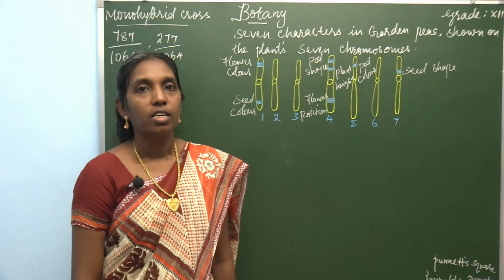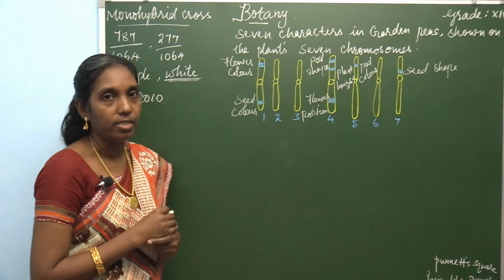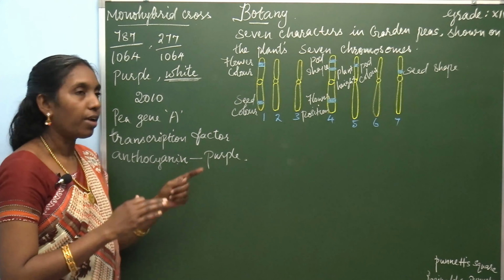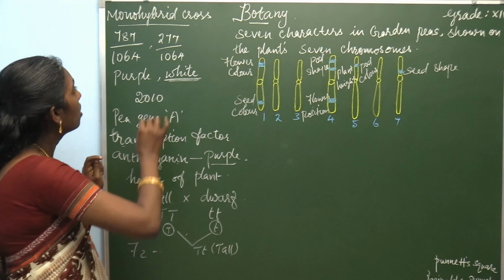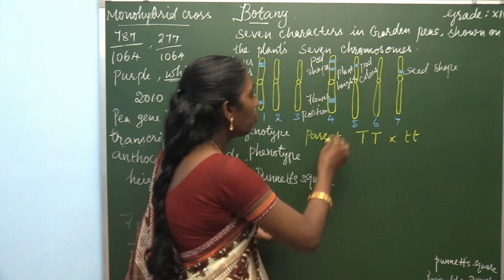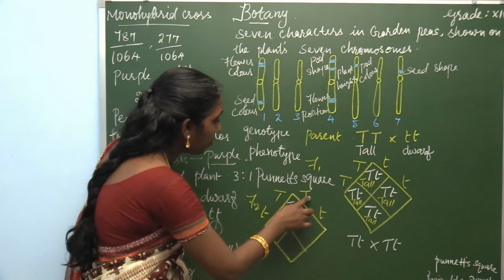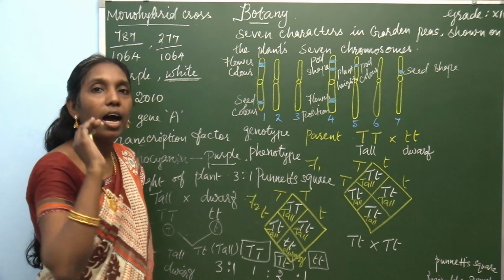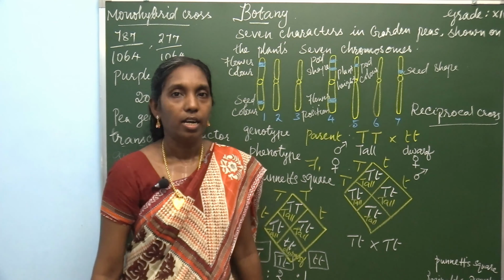Grade - XII | Botany | Monohybrid cross | Online Class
Grade - XII | Botany | Monohybrid cross | Online Class | 12:06:2021